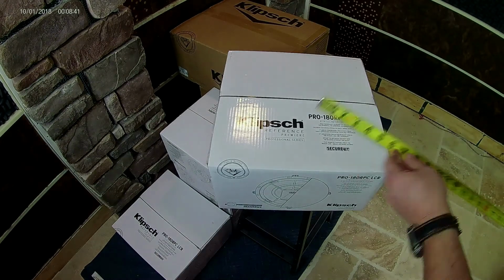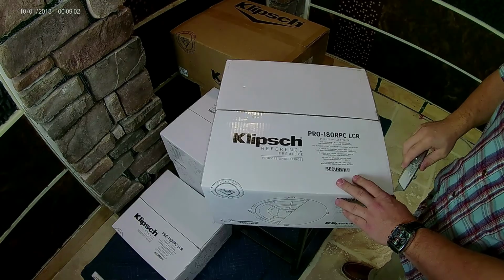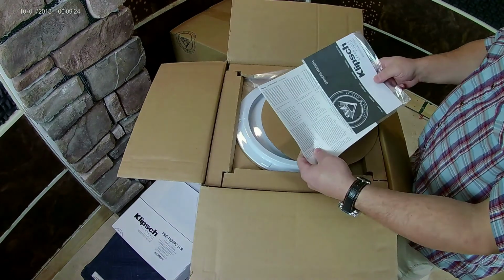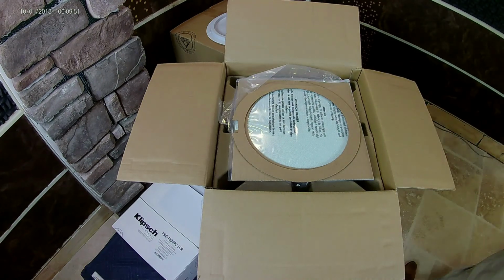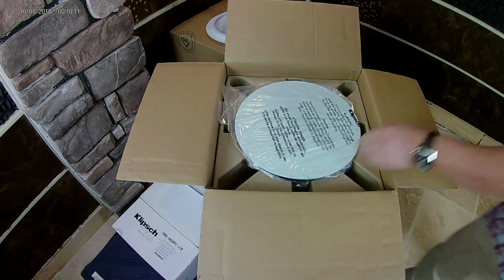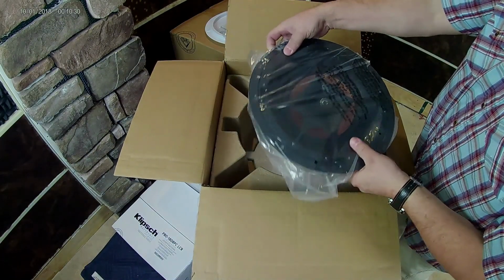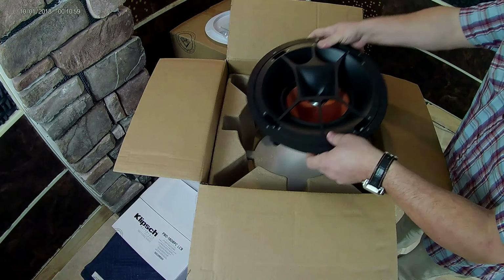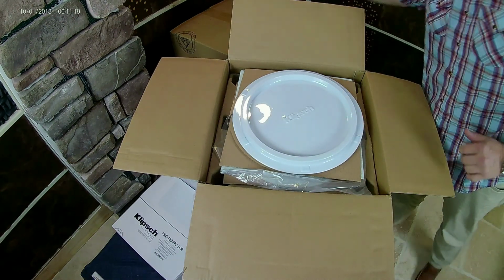Klipsch PRO-180RPC LCR Unboxing Video - In-Ceiling Rear Surround or Dolby Atmos.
Unboxing the Klipsch PRO-180RPC LCR Ceiling speaker.  Perfect speaker for ceiling mounting surround sound systems.  Rear Surround.  No recommended for Atmos